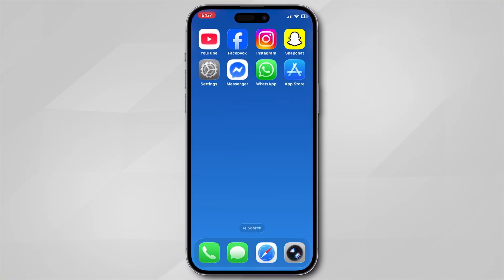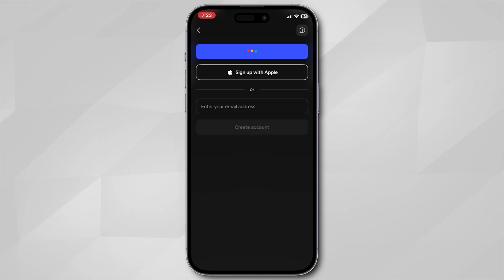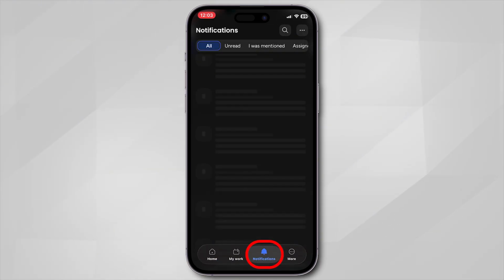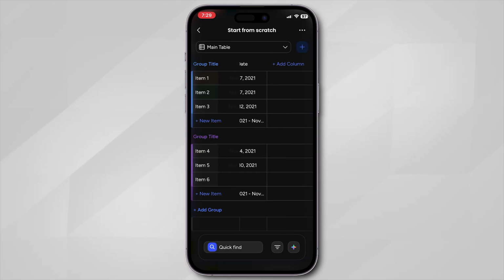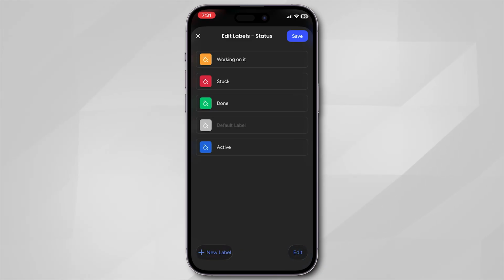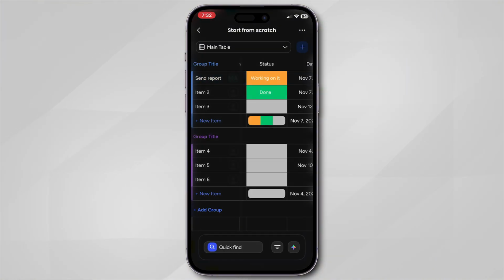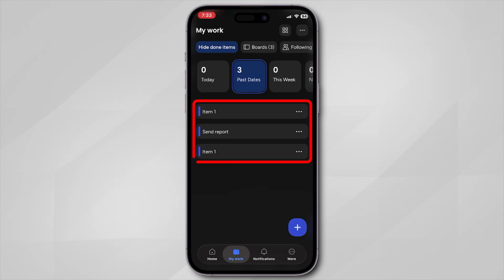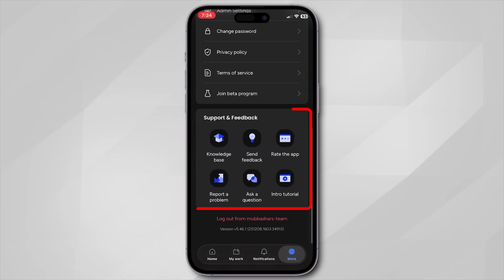Monday.com Tutorial • How To Use Monday.com on Mobile • iOS & Android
Learn how to use Monday.com on mobile in this quick tutorial! 📱
We’ll walk through the Monday.com mobile app on iOS and Android, covering all important features of the monday.com mobile app!